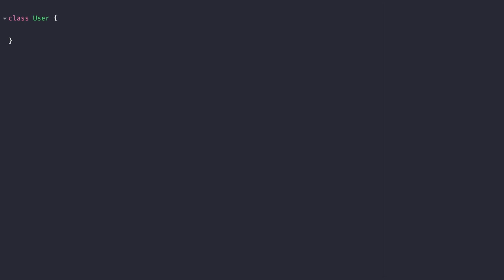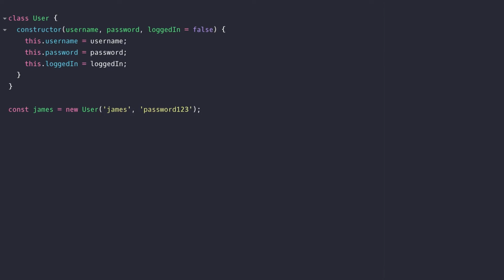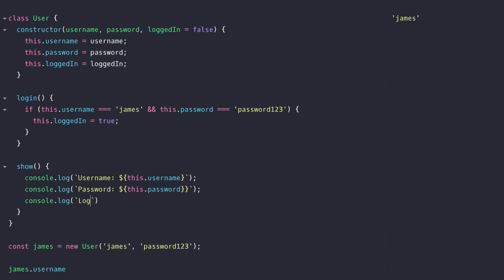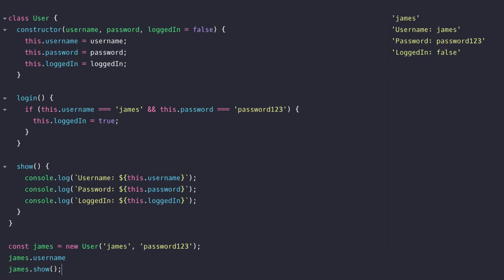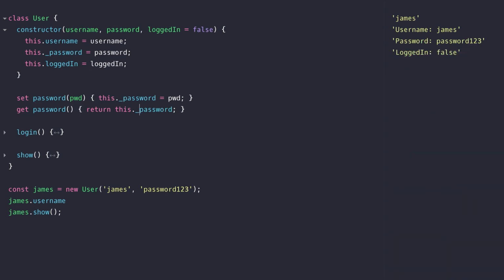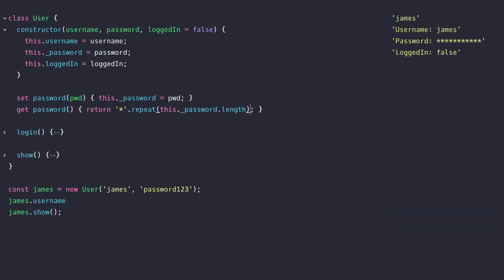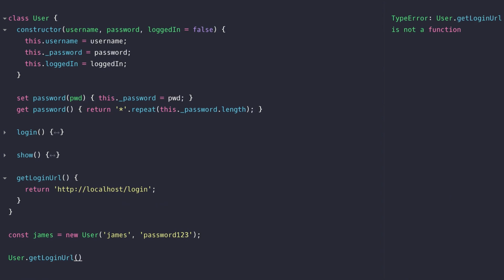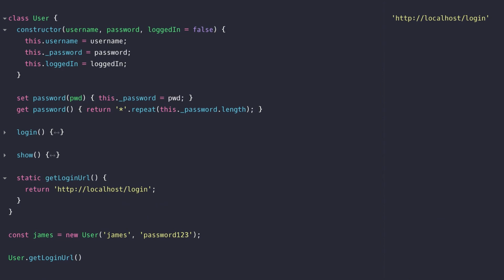ES6 Essentials 13: Classes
In this tutorial, you'll learn about Classes in JavaScript with the ES6 class syntax.

Classes are like a blueprint for create new objects in JavaScript and there has always been a way to do this using the new keyword to create an object from a function.

ES6 introduces a new 'syntactic sugar' on top of this process to bring it line with other Object Oriented Languages like PHP, Java etc.

In the tutorial, you'll learn how to create new classes with a constructor function to initialise your objects and we'll also take a look at methods, getters and setters and static methods.